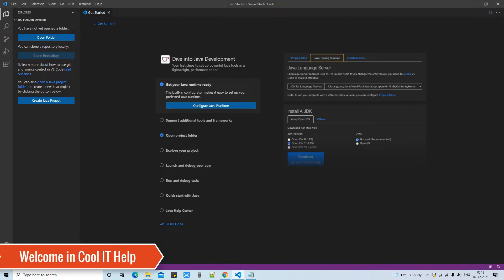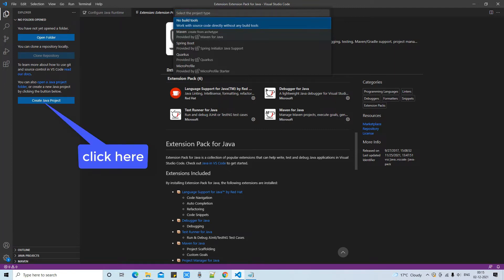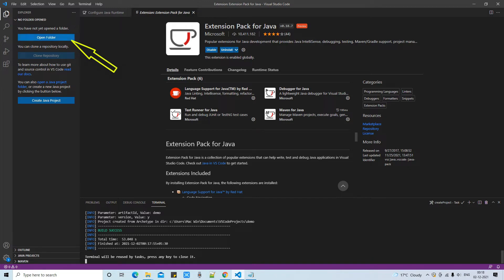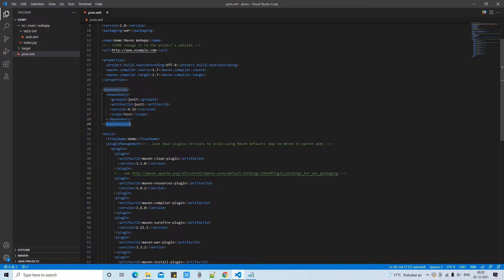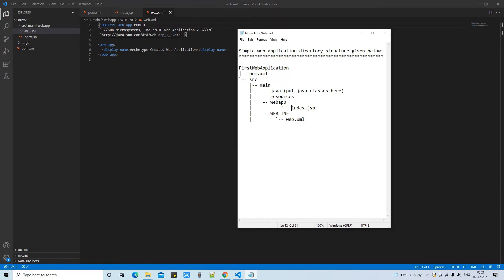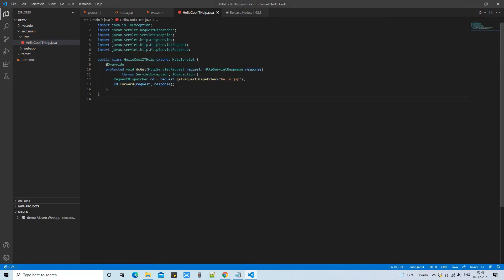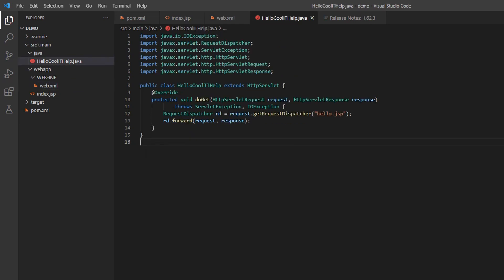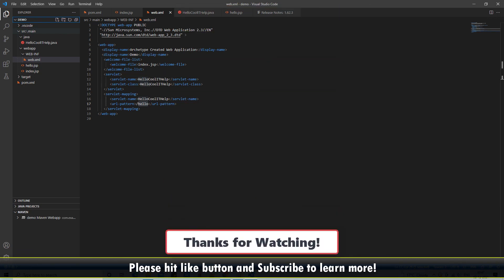Creating a Simple Java Web application(Servlet/JSP) in Visual Studio Code to Deploy in Jetty Server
Hello Friends,
I created this tutorial for absolute beginners working with java in VS Code.
In this video tutorial session, we will learn to create a simple java web application (servlet/JSP based) by using maven extension in Visual Studio Code. I tried to explain the whole process to create a web project in VS code. Please watch the video till the end for a better understanding of base concepts.